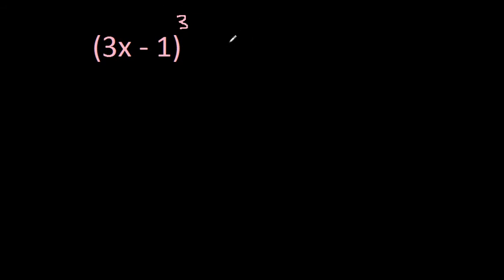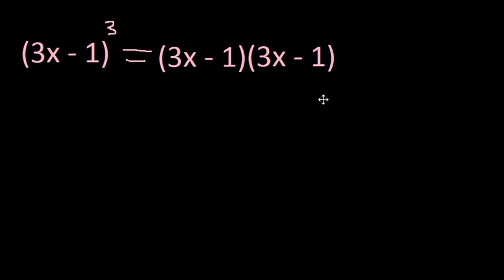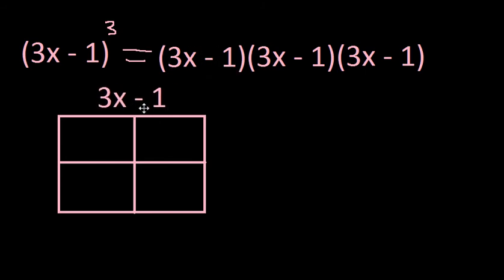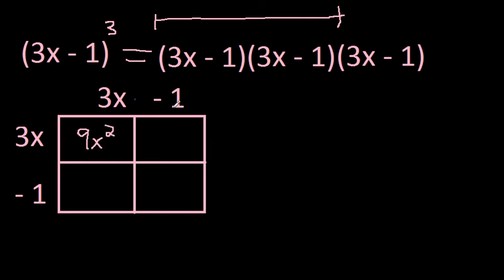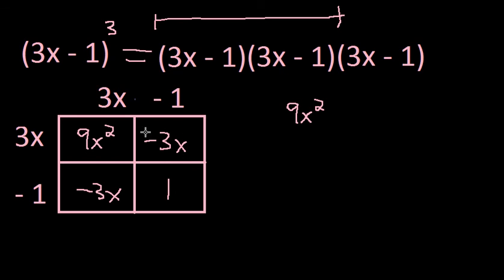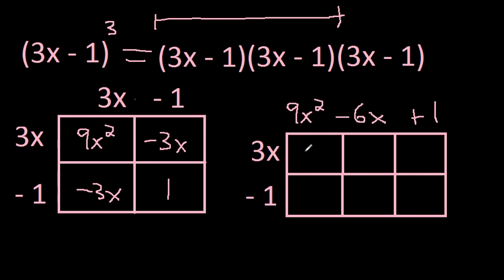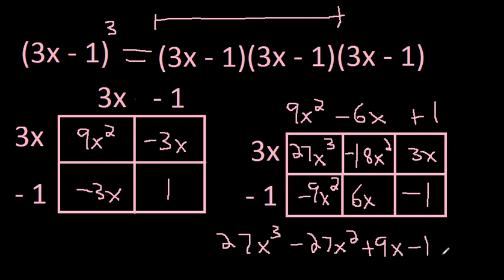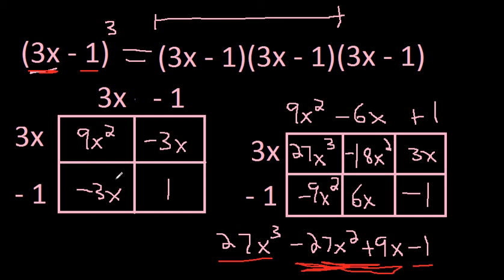Cubing a binomial